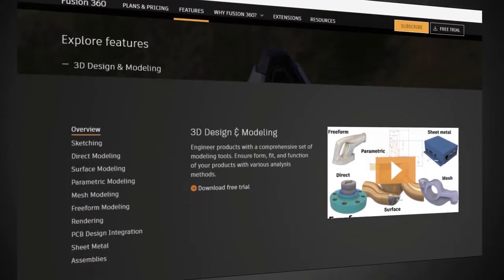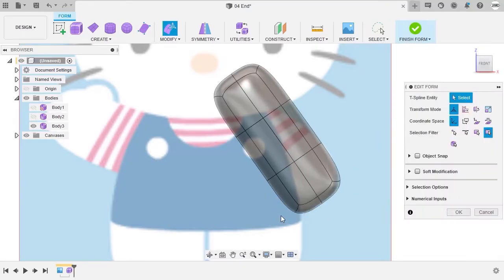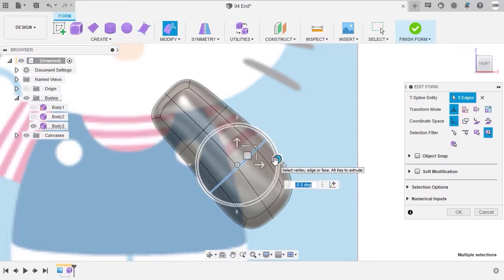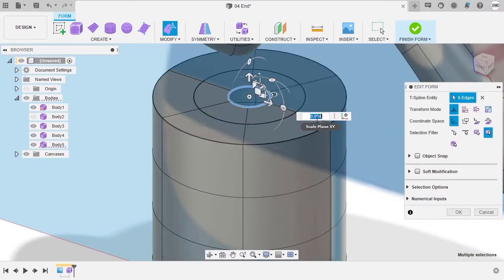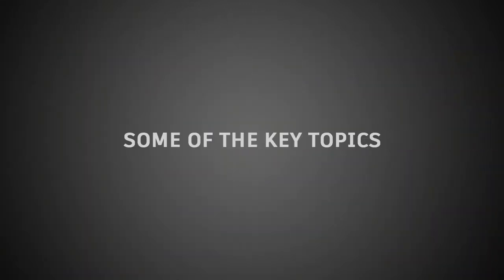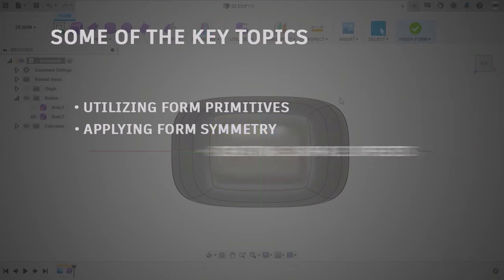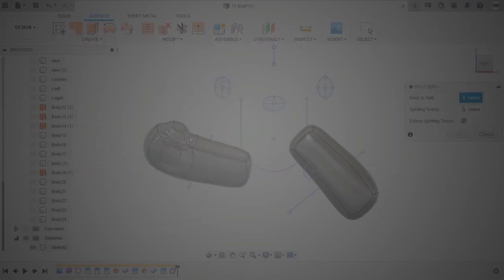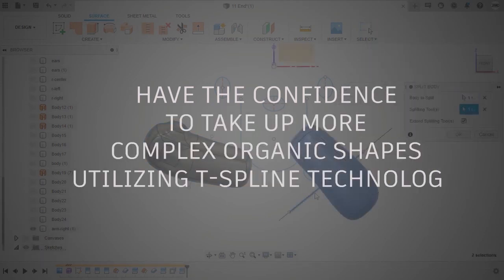Introduction to Form Modeling in Fusion 360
In the Form contextual environment in Fusion 360, you can create organic T-Spline designs with tools that are similar to sculpting clay. In this course we will discover how to create a stunning form with primitive shapes.

Lens adapter
Camera lens
Camera tripod
Video light

If you think this was helpful,
It helps the channel a lot.